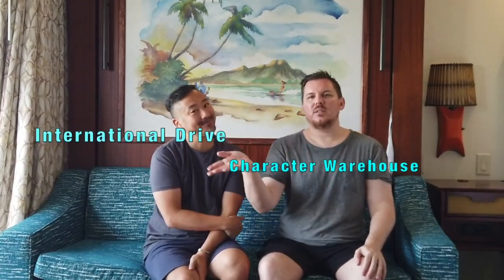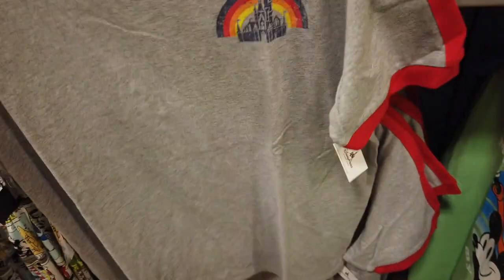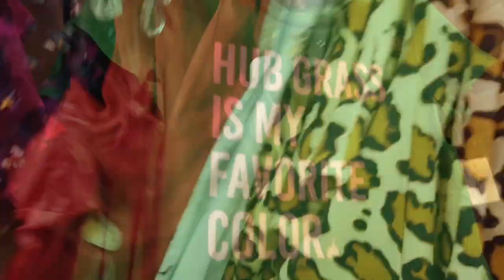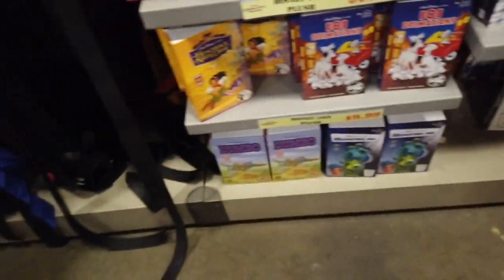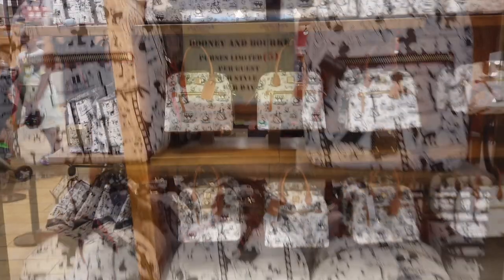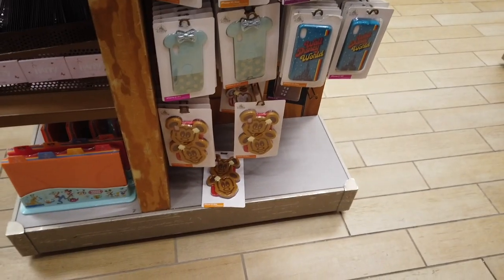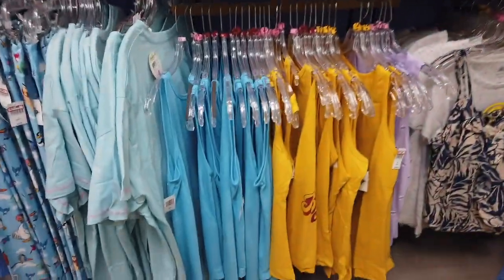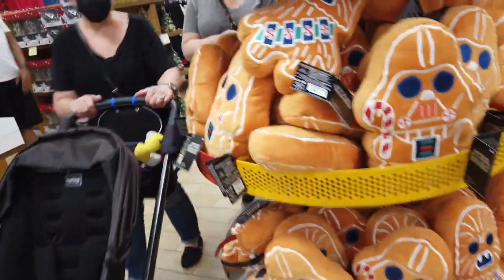Disney Character Warehouse Outlets | International VS Vineland | July 2022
In this video, Johnny & Tim bring you another vacation trip vlog where they take you on a tour of what’s new at both Disney Character Warehouse Outlet Stores in Walt Disney World Campus in Orlando Florida. These are the International Drive Location in the Premium Outlets and the Vineland Location in Orange County. We each say which one we think is the best. Let us know if you agree down below in the comments! Also let us know if you like these Shop with me / us videos where we show off merch!